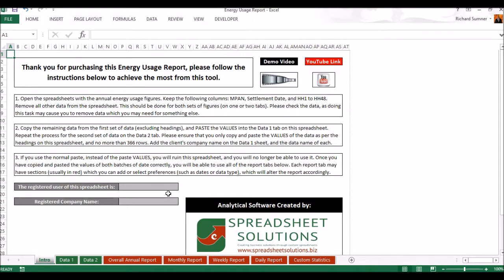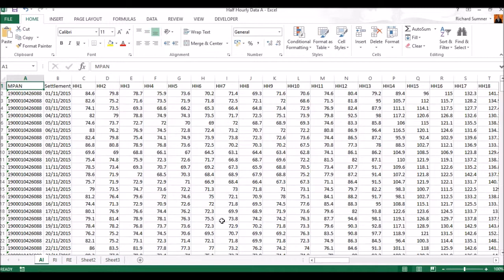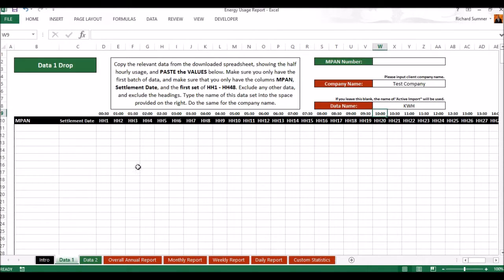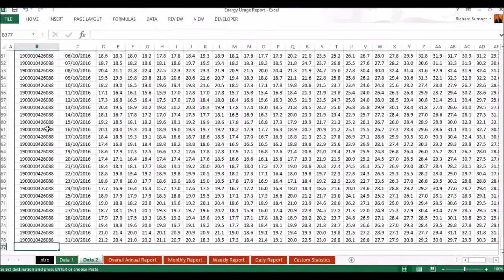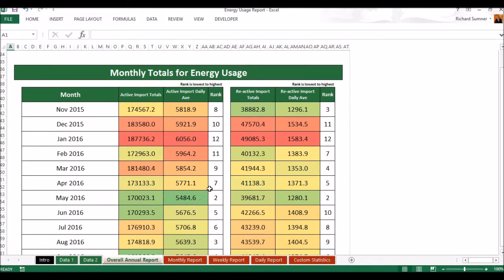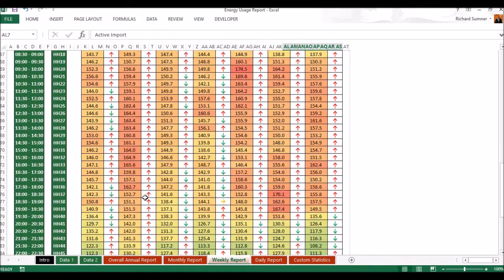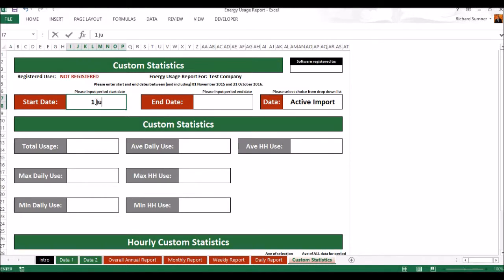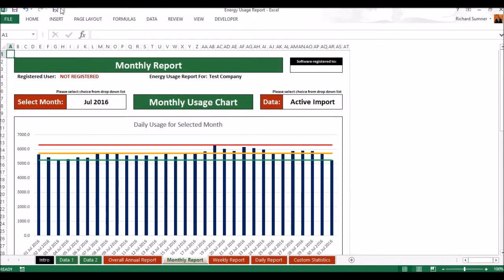Energy Usage Report Demo Video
This is a product made for consultants and business owners, which takes the data from the Half Hourly Energy readings, and produces various reports which you can use to explain your or your client's commercial energy usage.